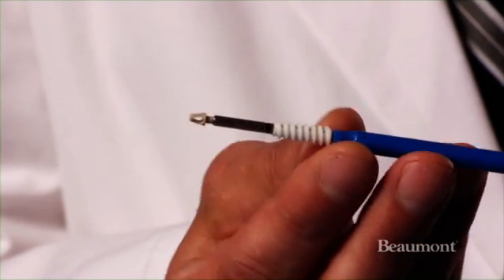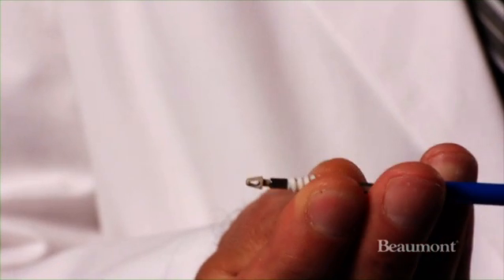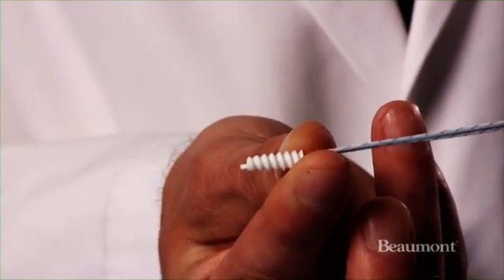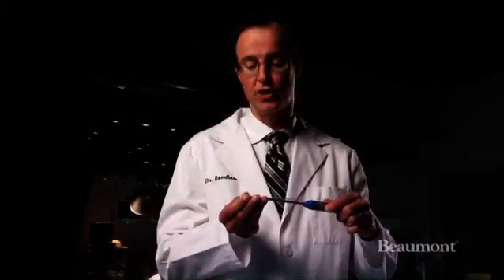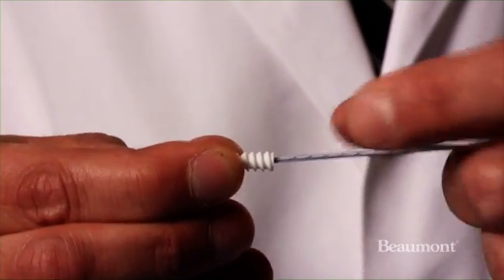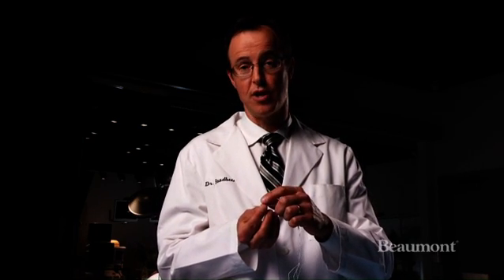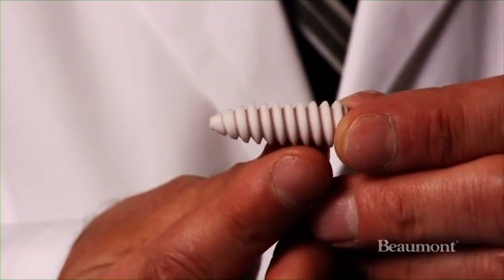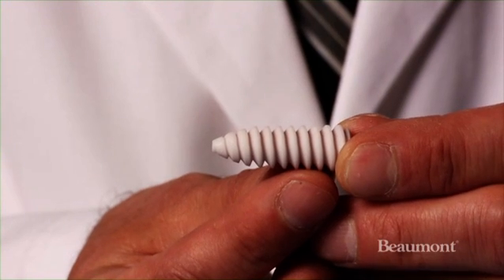Rotator cuff surgery | Beaumont Orthopedics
Repairing the rotator cuff is the topic of this video featuring Craig Roodbeen, M.D., chief of orthopedic surgery at Beaumont Hospital, Troy in southeast Michigan. Dr. Roodbeen discusses rotator cuff surgery techniques and technology.

For more information on rotator cuff surgery and other procedures from Beaumont's shoulder surgeons, or call to make an appointment.